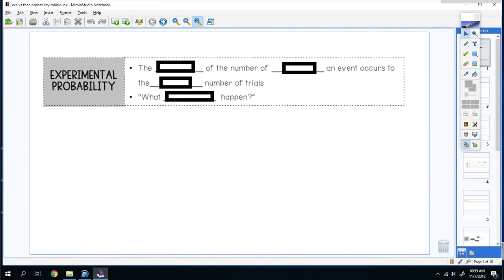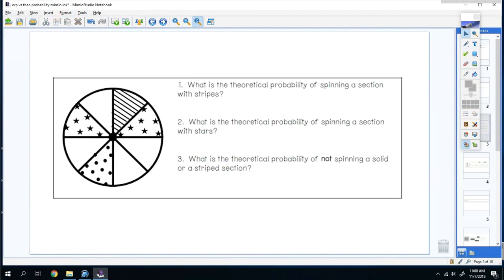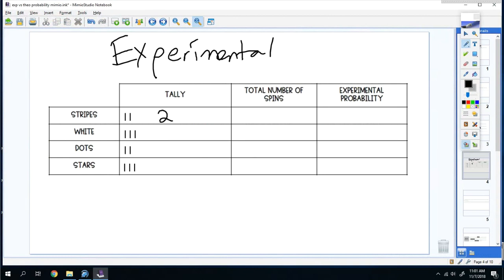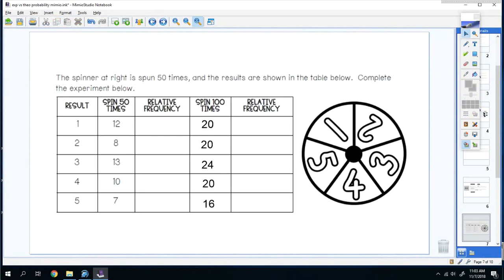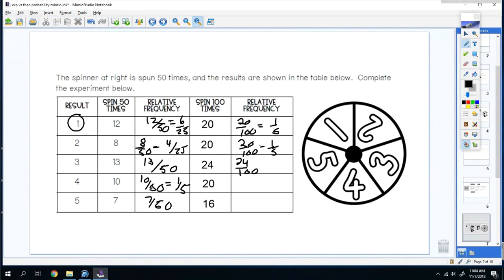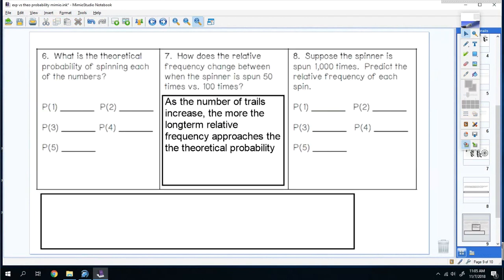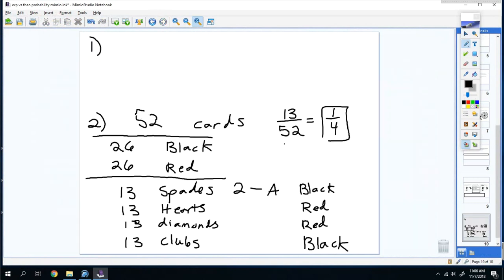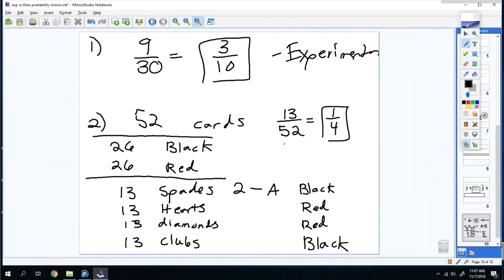Experimental and theoretical probability